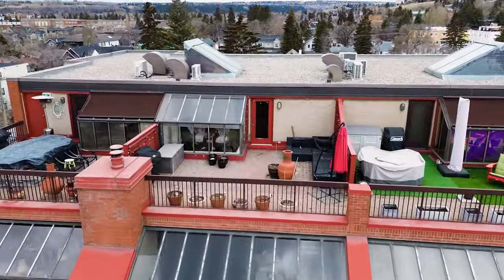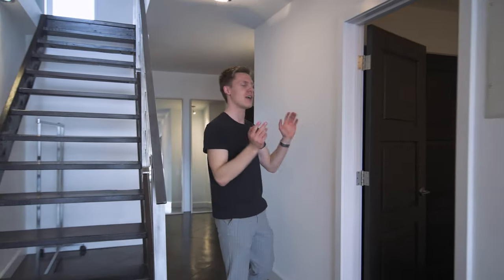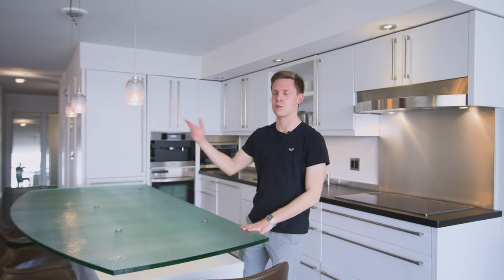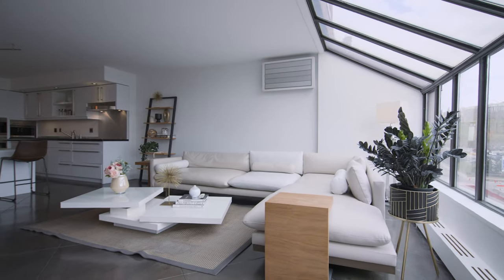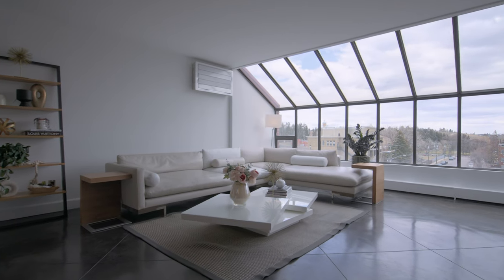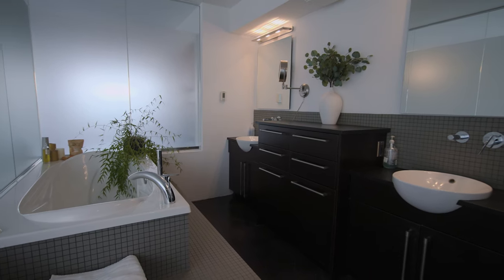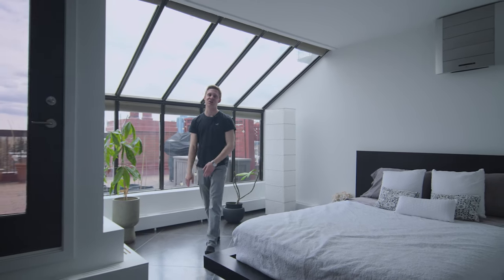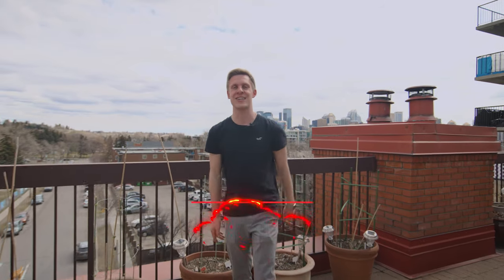Inside a $549,000 INSANE Luxury Condo With Unique Finishes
This beautiful Calgary home for sale has some of the most unique features I've seen in an apartment. I'm excited to share with you this 2-story Calgary apartment for sale.

Listed by: Dean Steinman - CIR Realty
If you would like more information about this luxury apartment for sale, shoot me an email at or drop a comment!

Zach Schultz is a Calgary Realtor with the LiveInnerCity Real Estate Team in Alberta, Canada.

As your Calgary Real Estate Agent of choice, I am here to prepare you for all your Calgary Real Estate needs. I provide my best tips and tricks for home buyers, sellers, and investors looking in the Calgary Real Estate Market. I also dive into Calgary Communities, Home Tours, and Calgary Lifestyle so that you know what to expect before you jump into the Calgary market.

If you want me to cover a specific real estate topic or just have a question, please type it in the video comments below.

❤️ Enjoying my videos? Please L I K E and S U B S C R I B E ❤️